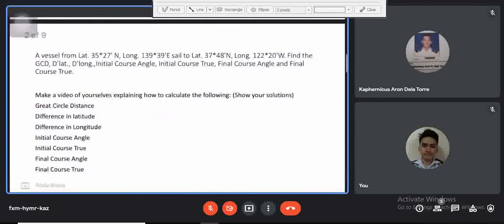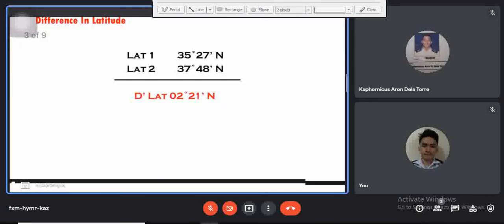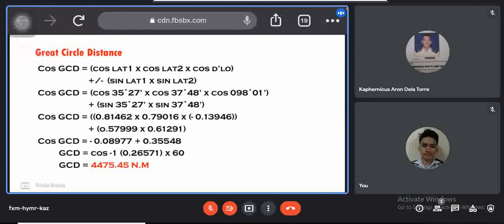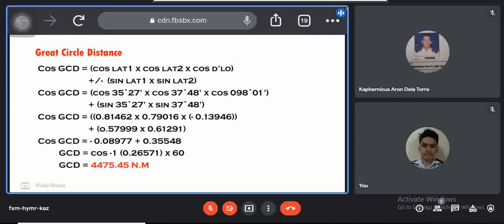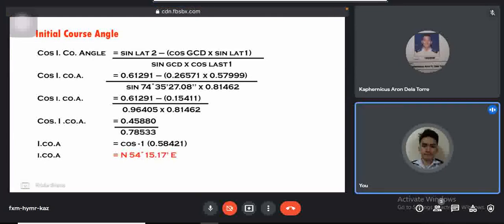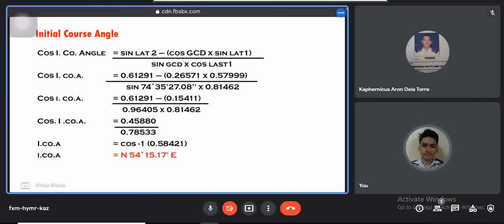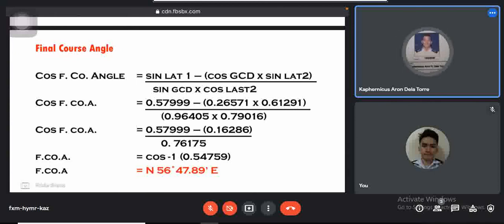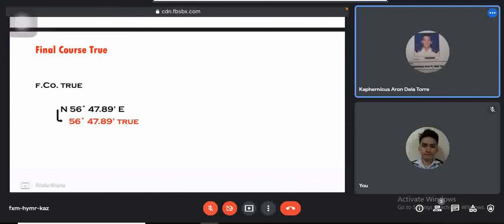ORAL RECITATION - MTEC